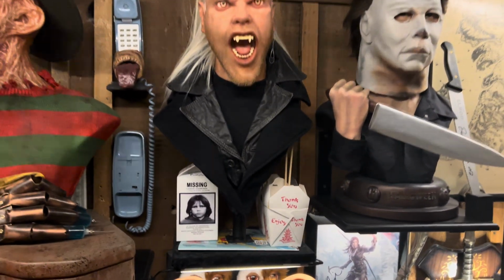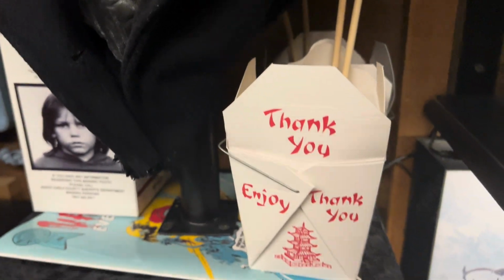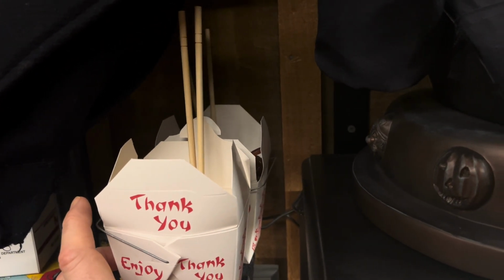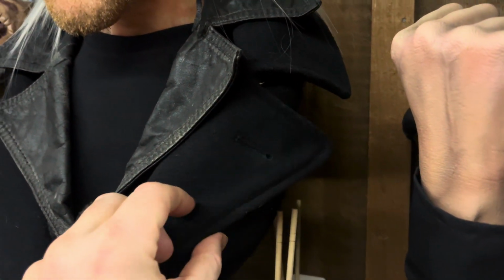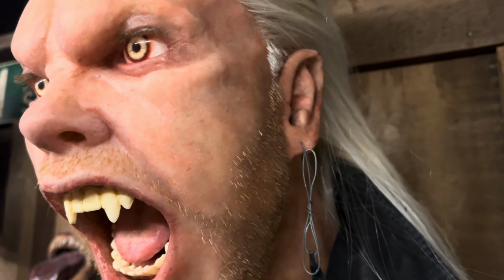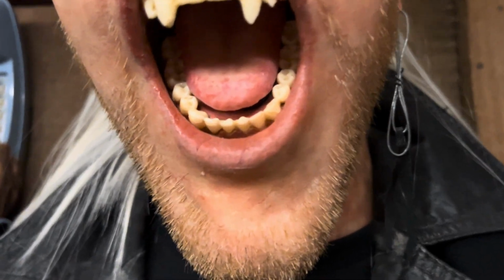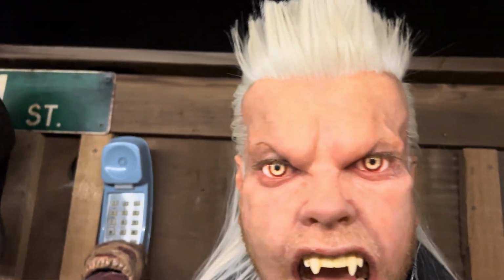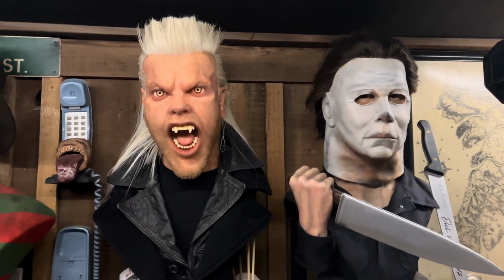The Lost Boys David 1:1 Life Size Silicone Bust 80s Horror Vampire Cult Classic Mossogs